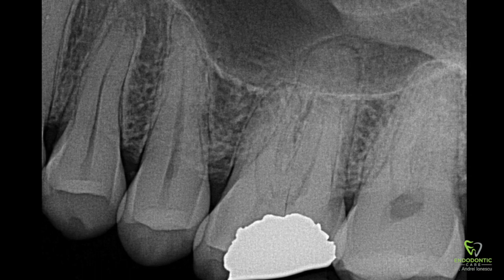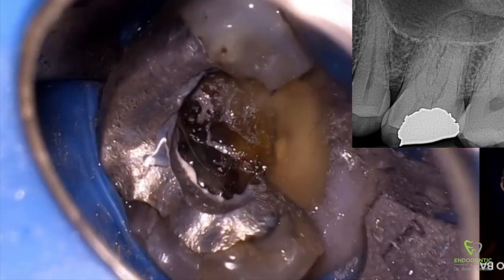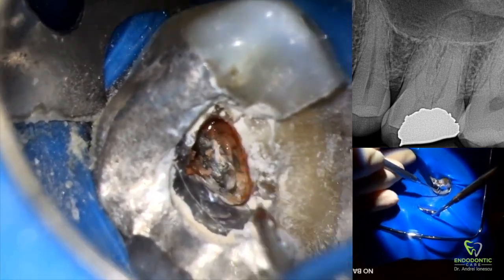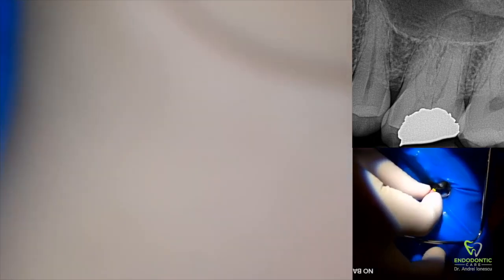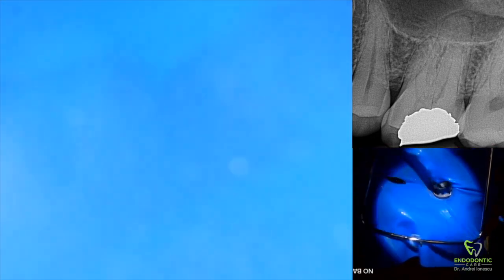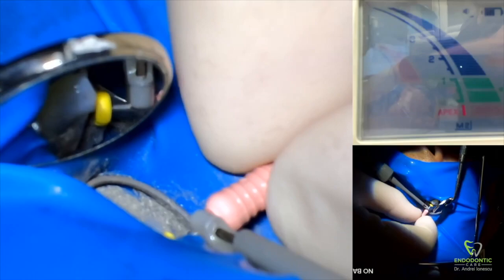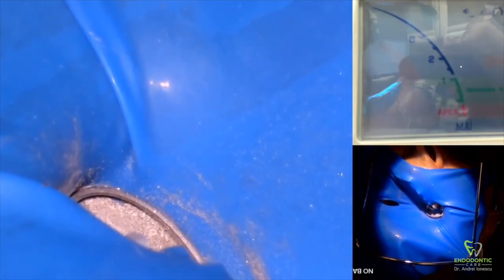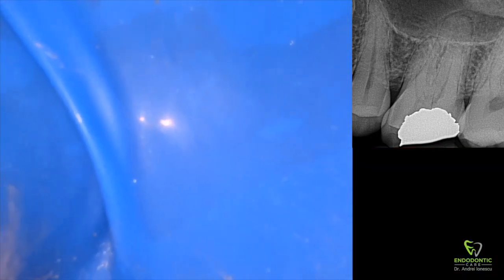Access and Instrumentation of a Calcified MB2 Canal - Dr. Andrei Ionescu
Approximately 90% of maxillary first molars have a 4th canal. Finding that elusive, calcified MB2 canal is a real challenge. In this video I discuss tips and tricks to locate and instrument a very calcified canal.